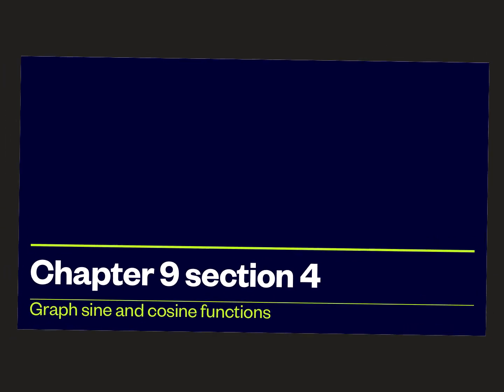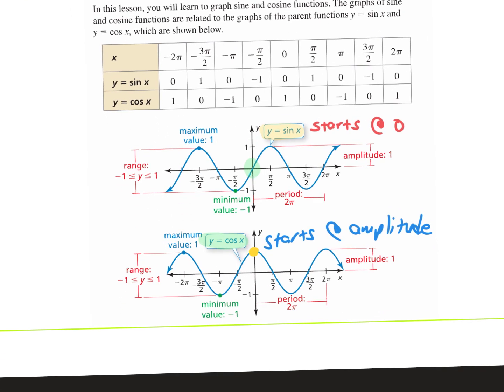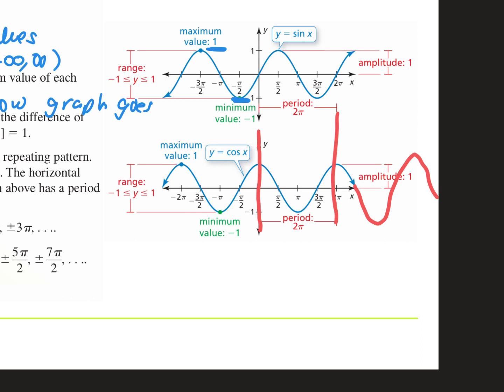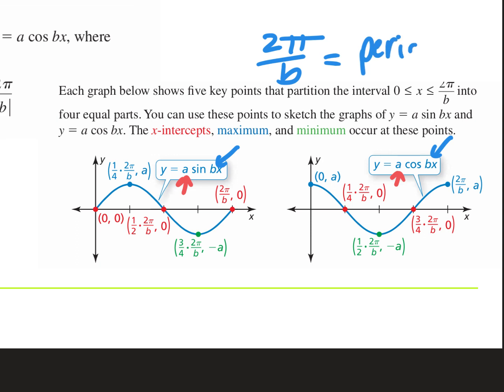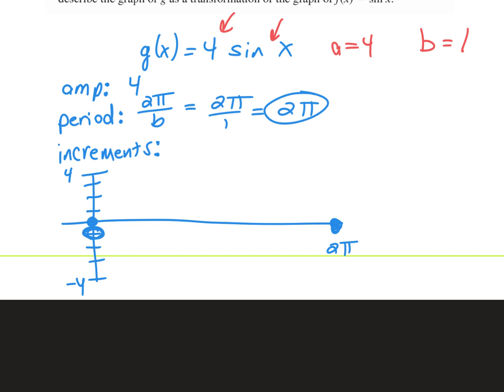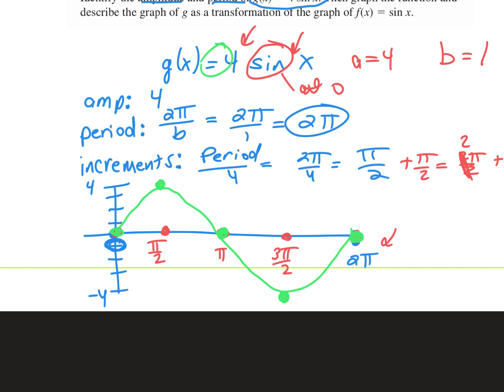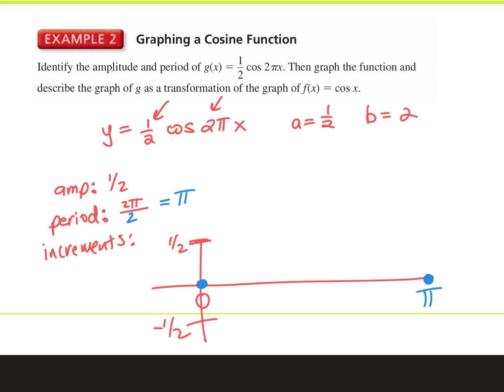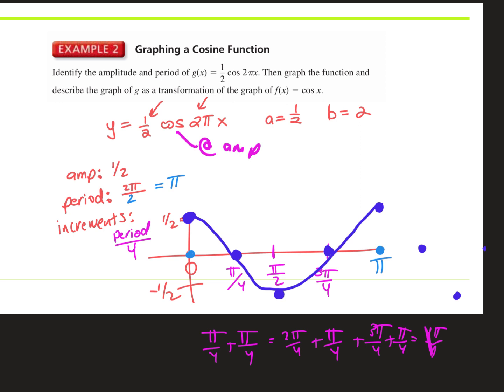05.09 Alg2 9.4 notes PART 1